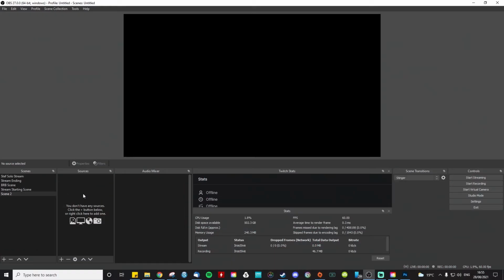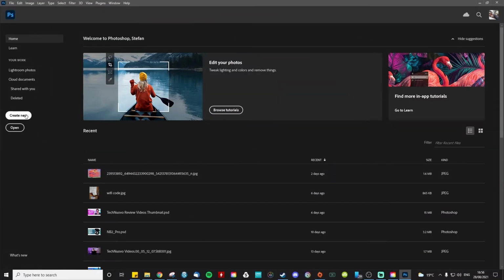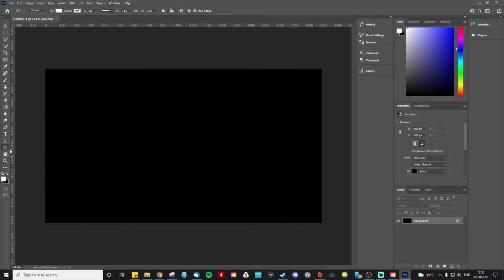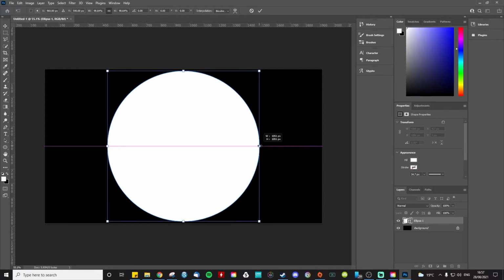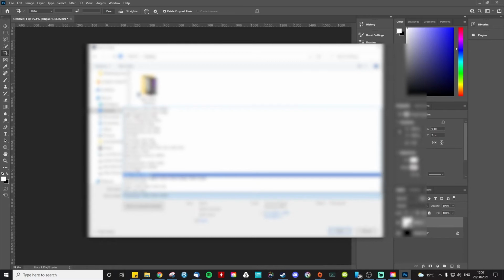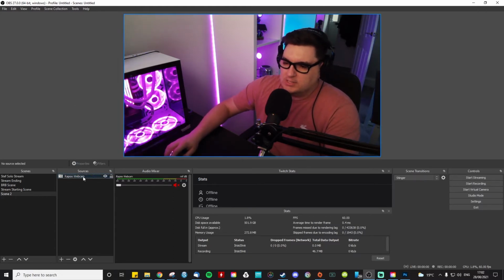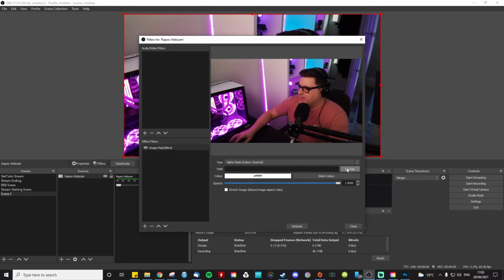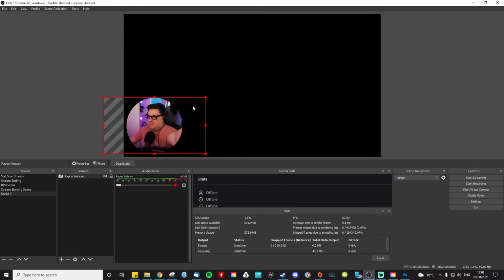Webcam Mask OBS Tutorial 2023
Here's a tutorial on how to make a simple mask for your webcam in OBS Studio, to add a little bit of extra flair to your live stream. You could have a rectangle with rounded corners or even a circle webcam shape, the possibility with masks is endless! Check out this OBS tutorial to learn how to make webcam masks yourself.

We really do appreciate your support, please help us grow as a channel.

Saramonic SR-TM1 Shotgun Mic
Saramonic Blink 500 Wireless Mic Kit